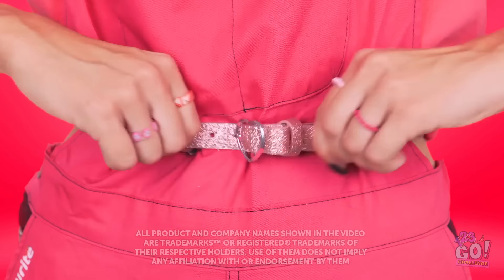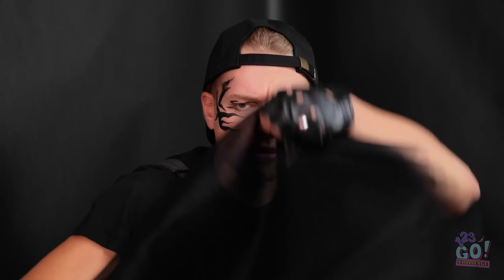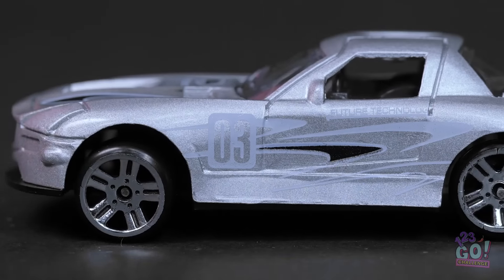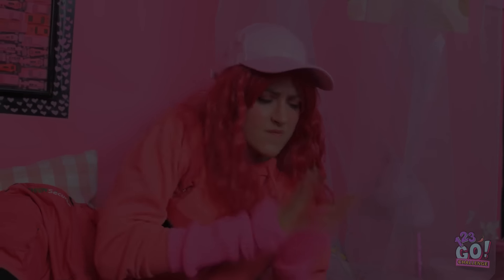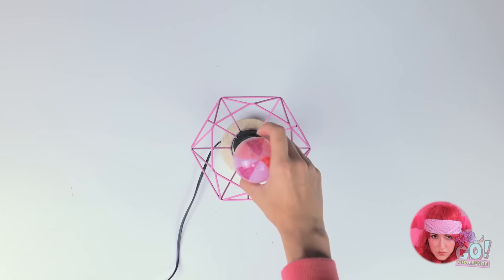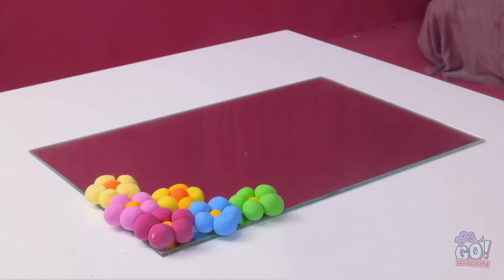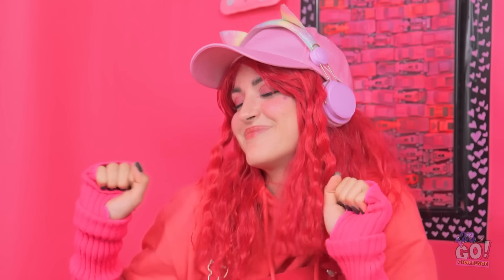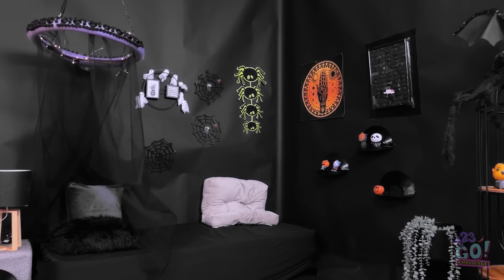GOOD VS BAD ROOM MAKEOVER || Incredible BlackPink Crafts for SOFT VS E-BOY by 123 GO! CHALLENGE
When it comes to room makeovers, we’re always bringing the inspiration, regardless of the colour scheme!
What room do you prefer?
Mia’s pink room or Leo’s black room?